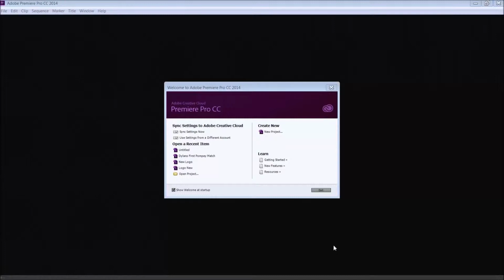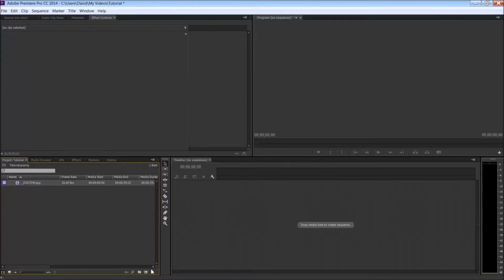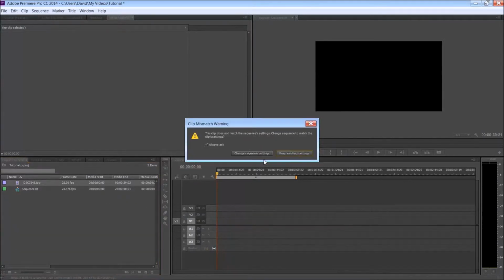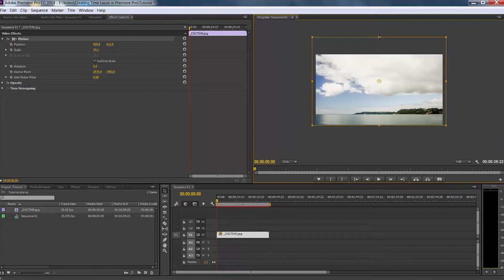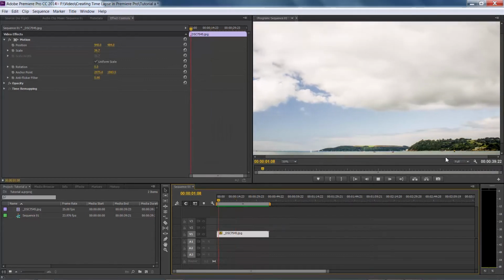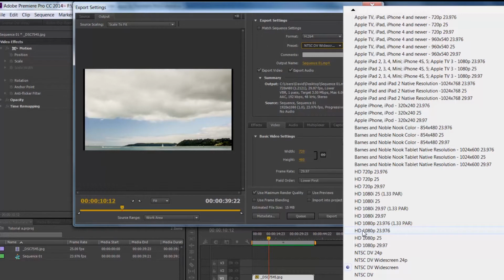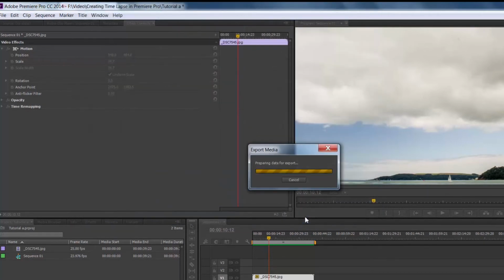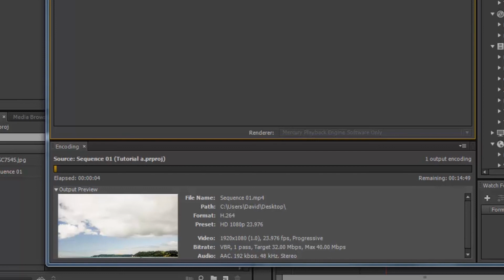Creating Time Lapse in Premiere Pro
Quick tutorial on how to put together a time-lapse in Premiere Pro.
First attempt at creating a tutorial so please forgive the technical shortcomings.